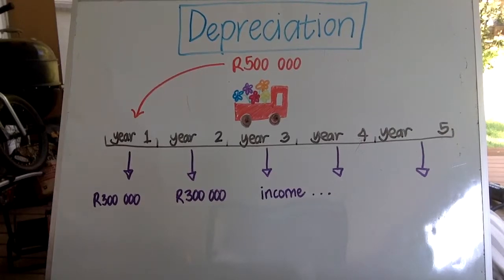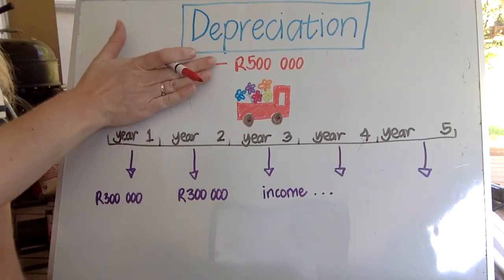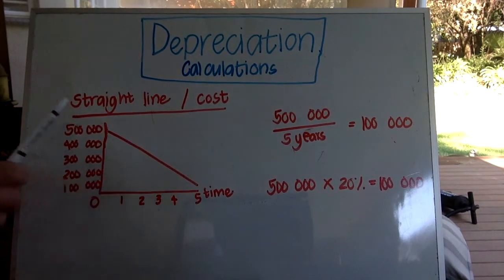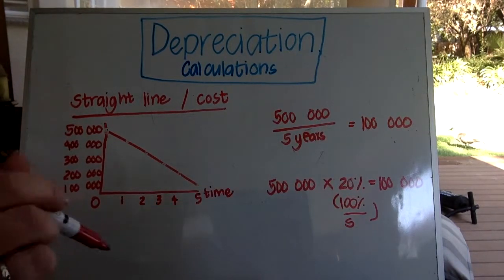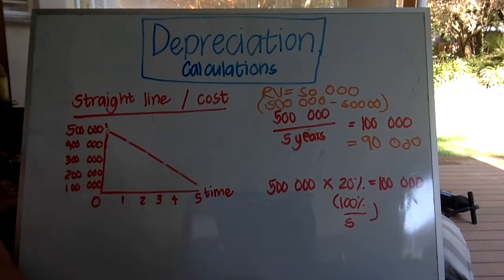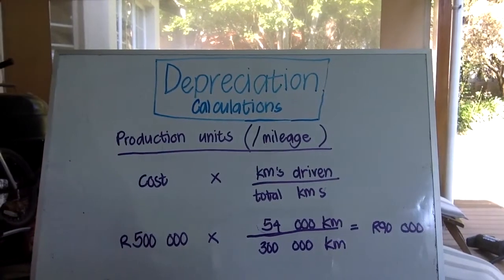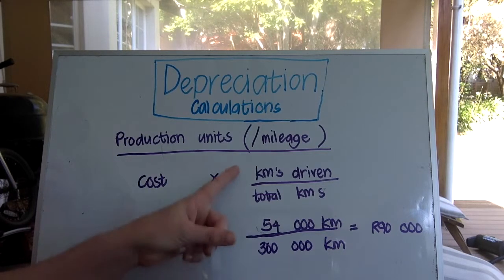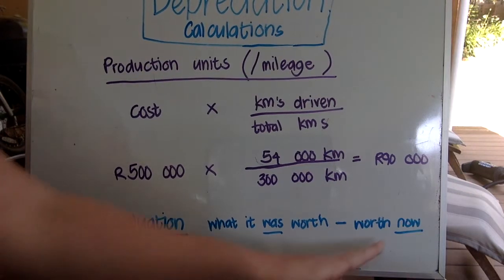Depreciation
An explanation of the concept of depreciation, calculating and recording depreciation.